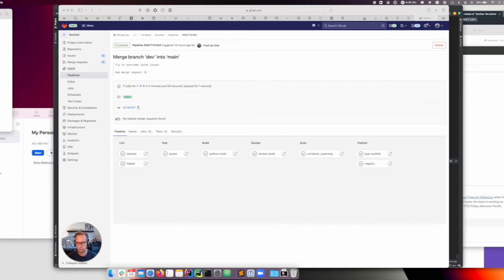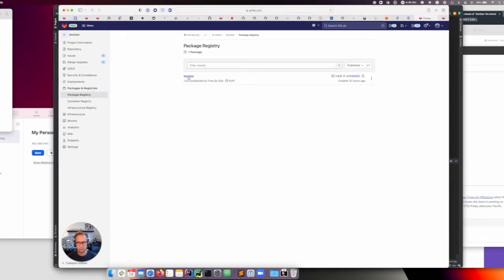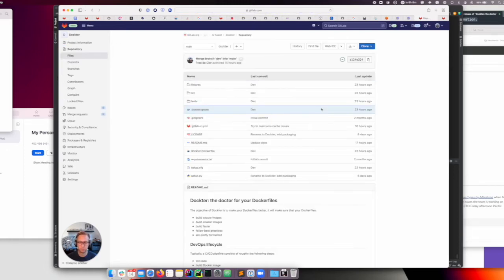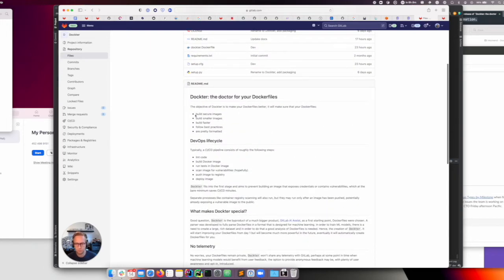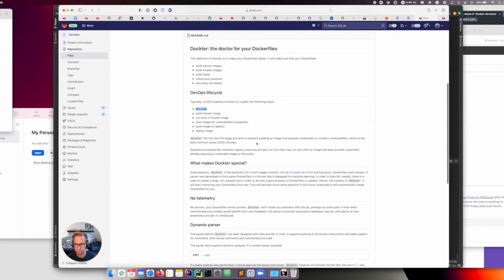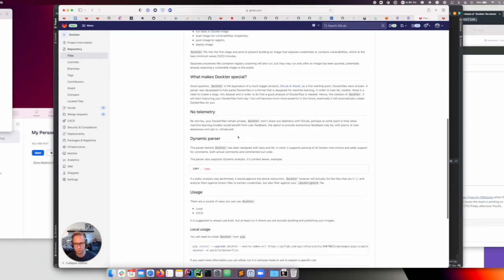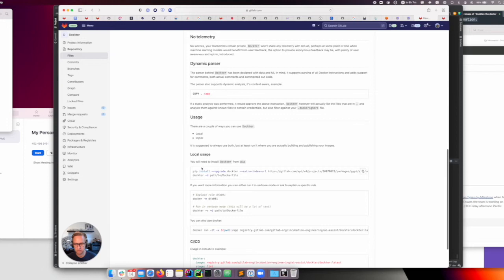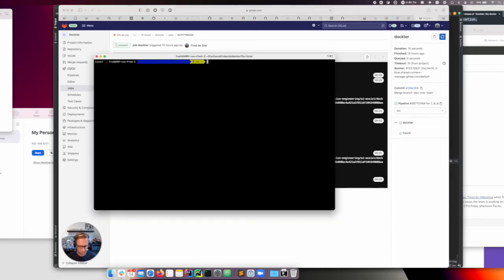Incubation Engineering AI Assist - Weekly Demo 2022-07-14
Update:
- Back from PTO and sick leave
- Bunch of testing and bugfixes
- Finished the analyzer for its first release and renamed to Dockter: the doctor for your Dockerfiles
- Set up CI/CD

Next:
- Add output format for Code Quality reports
- Start scraping Dockerfiles for analysis